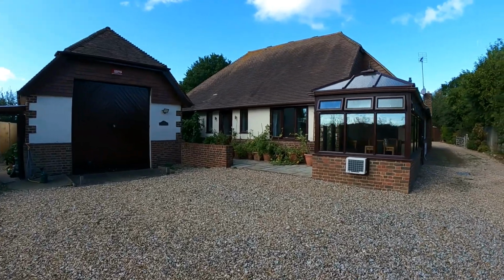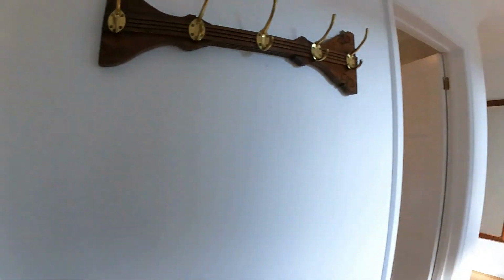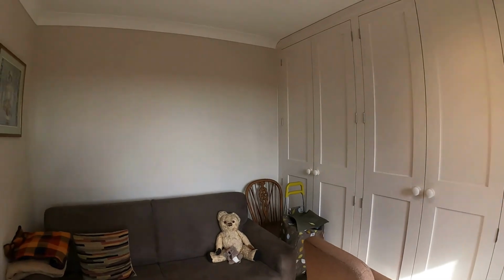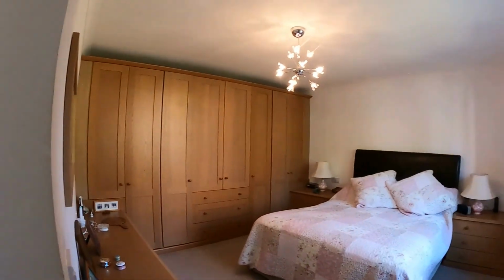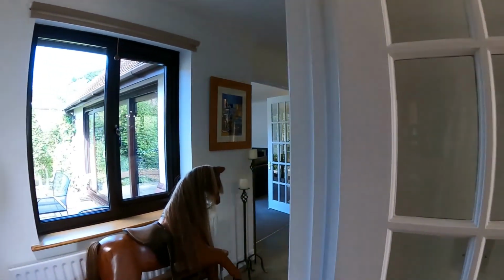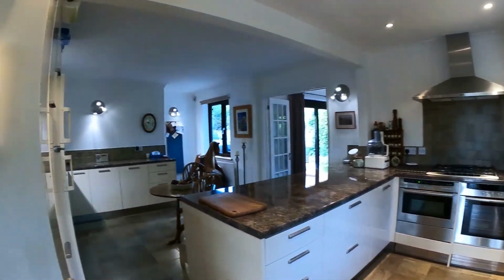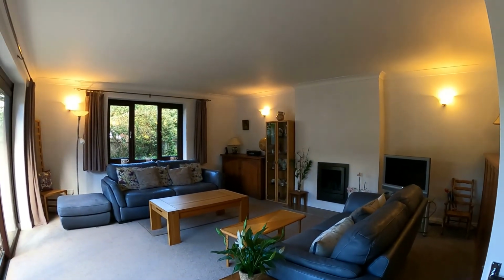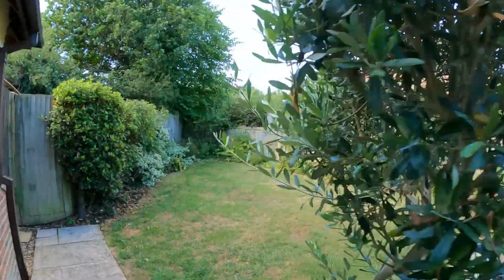Church Street Narrated Video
Situated in a private and secluded location, this three double bedroom detached bungalow benefits from light and airy living accommodation and a detached garage with inspection pit giving lots of opportunity for the new owner to extend or convert (subject to planning permission). The current accommodation comprises generous size entrance hall leading to the kitchen/dining room, separate lounge  with sliding doors to the rear garden, conservatory, three double bedrooms with en-suite to the principle bedroom and family bathroom. The rear garden is mainly laid to lawn with bushes & shrubs and a large paved patio area. To the front is ample off-road parking and an allotment area.

The property is within easy reach of The Monument, an 18th Century Public House, All Saints Church and Church Street playing fields.  Tankerton's delightful seafront and parade of shops restaurant and cafes are within a mile.  Within 110 yards are bus services to the quaint harbour town of Whitstable (approximately 1 mile) and the Cathedral City of Canterbury (approximately 6.5 miles) with Whitstable mainline railway station about ½ a mile away.
Call Kent Estate Agencies on 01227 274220 to book your viewing appointment